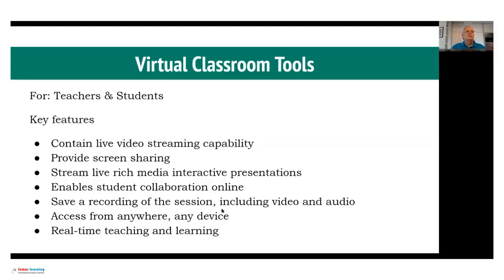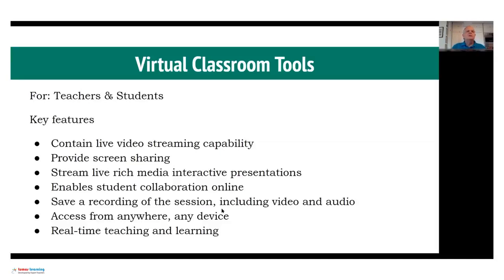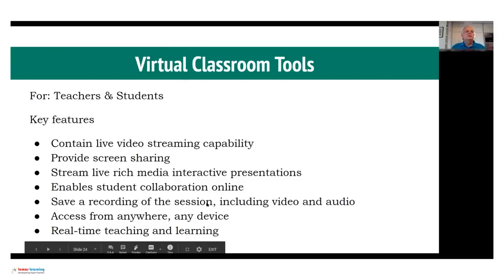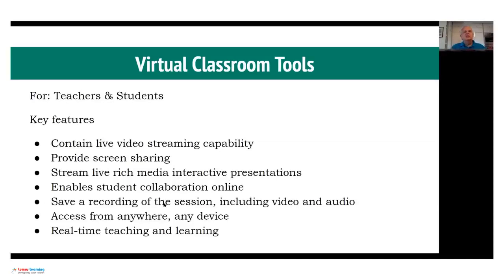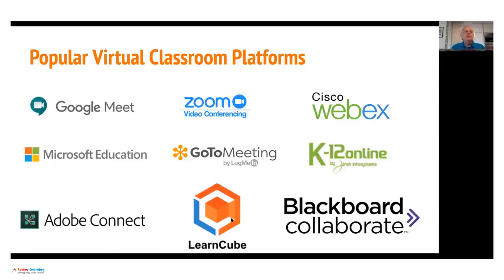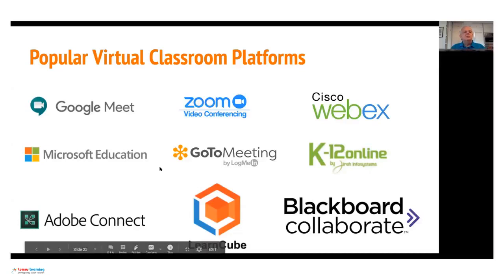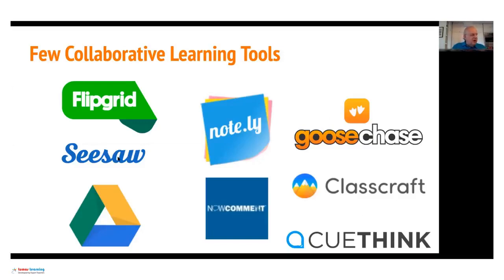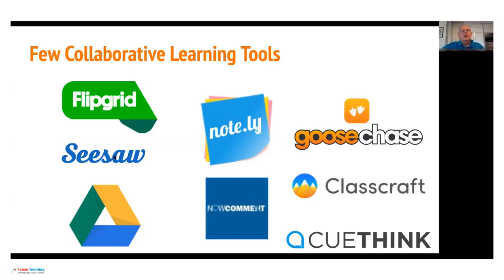The Fully Informed Administrator Free Workshop | Virtual Classroom Tools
Learn about some of the popular virtual classroom tools and critical features that help teachers and students have a live interaction virtually, fostering engagement during the learning process.

The course is designed to give school administrators and educators a comprehensive overview of distance learning issues and build a successful distance learning model.

Learn more and Sign up for the free six-session workshop